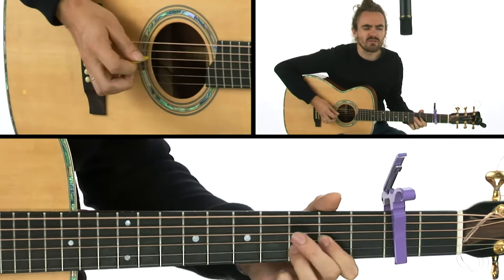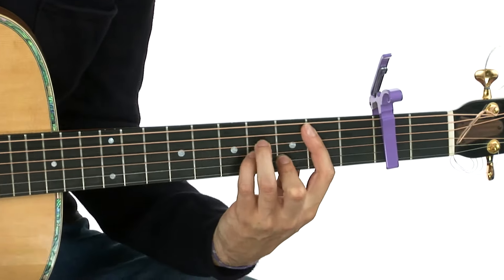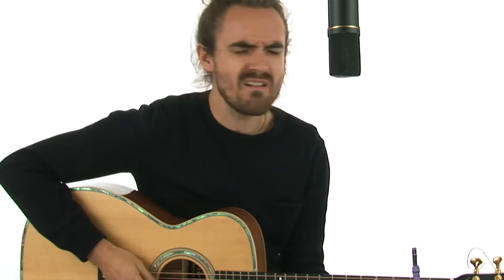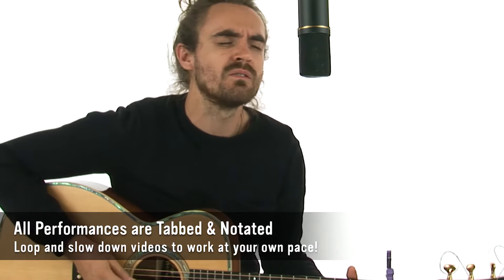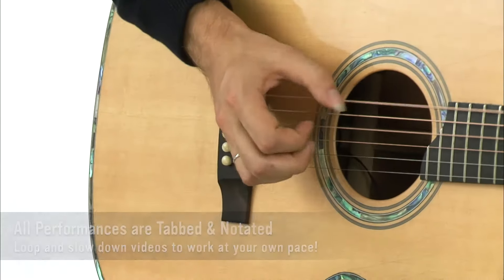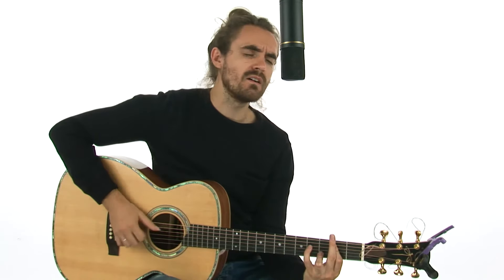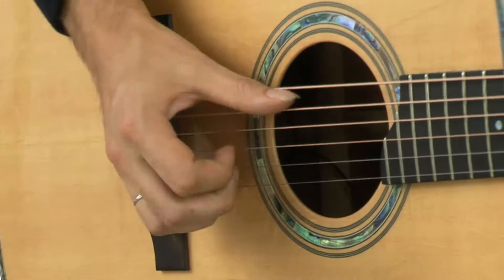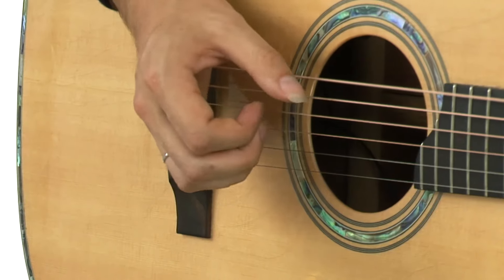🎸Blair Dunlop's Songsmith: Rhythm & Rhyme - Intro - Guitar Lessons